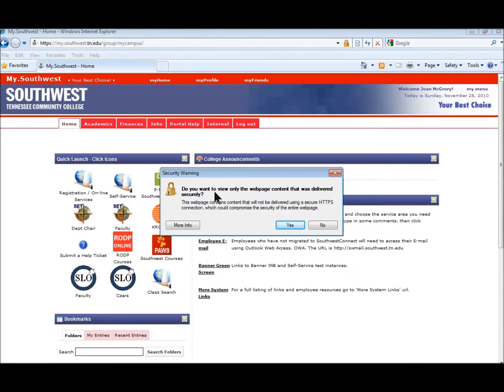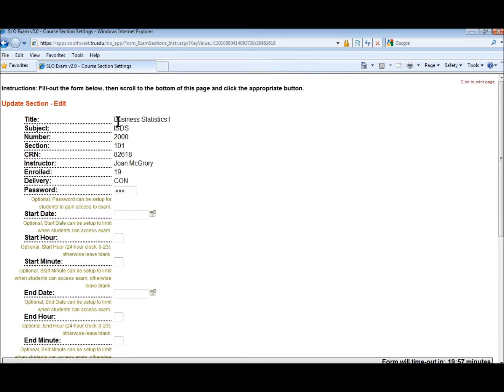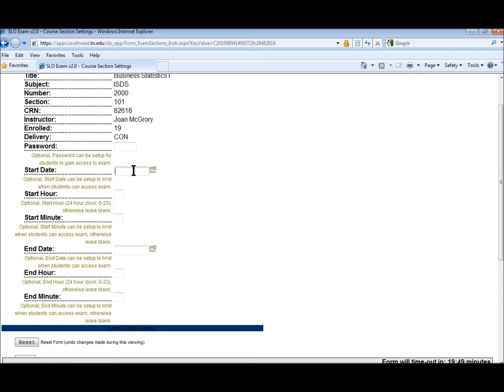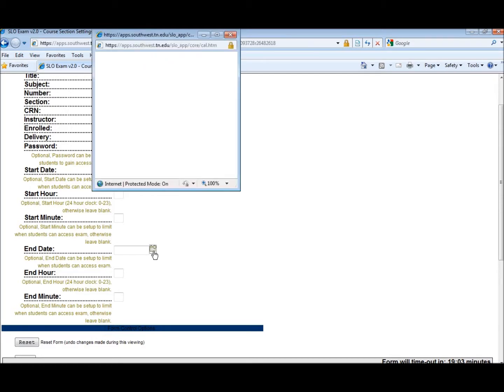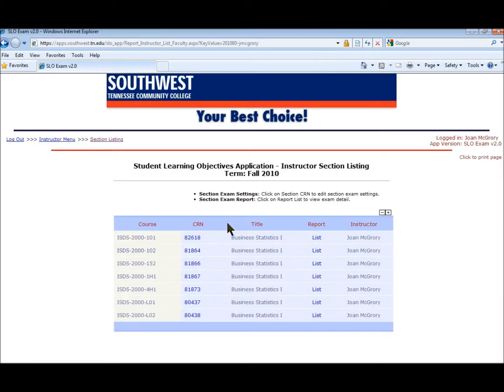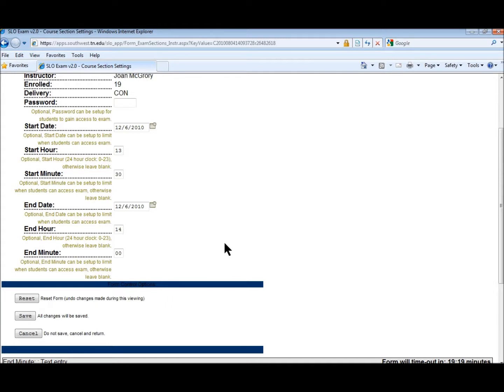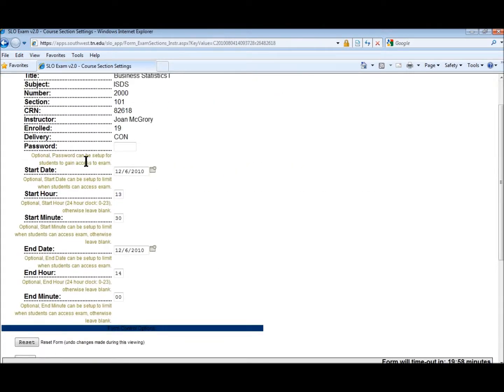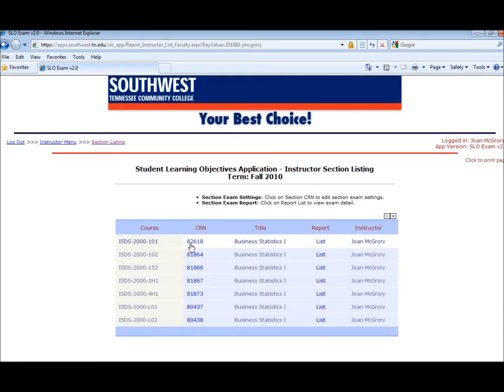SLO Exam Fall 2010 Start Dates and Times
This video describes setting exam dates, exam times, adding a password, and removing these settings.